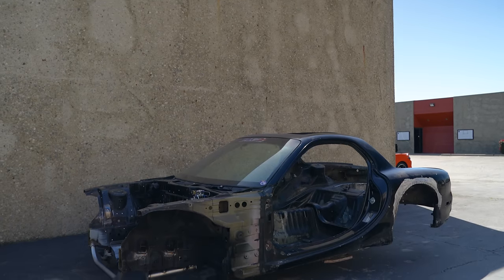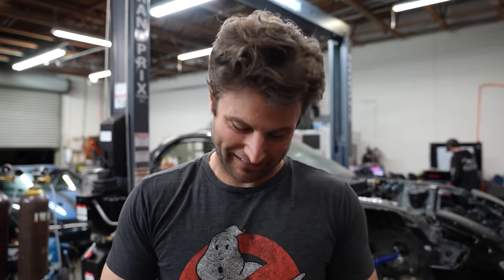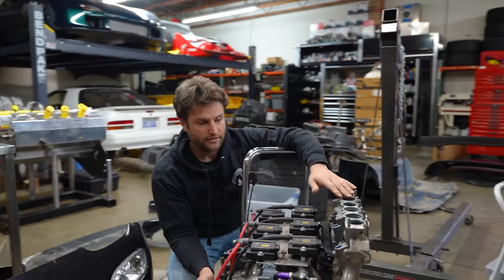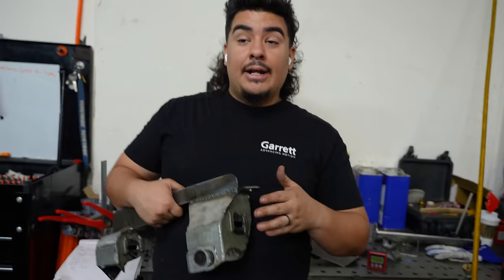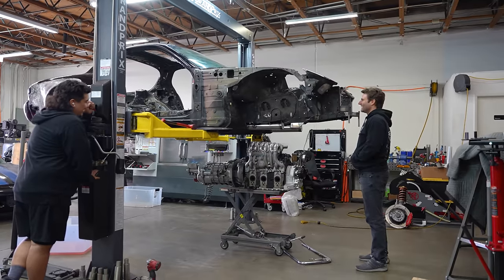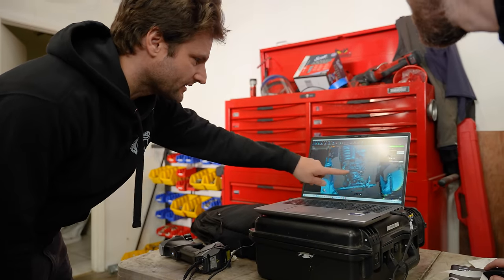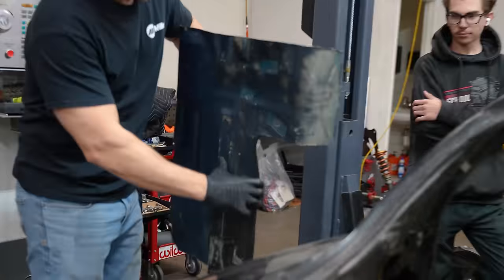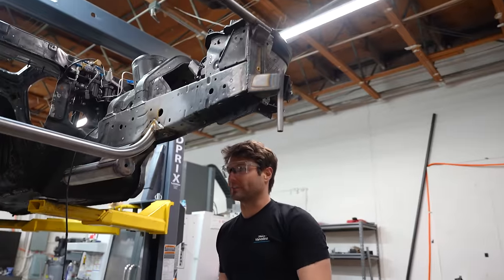I completely destroyed my RX-7 before Pikes Peak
Build by KV   / kvmusicprod
Awake by Luke Hall   / c_luke_hall
Kimaya by tubebackr  / tubebackr
Element of One by BlauDisS   / blaudiss